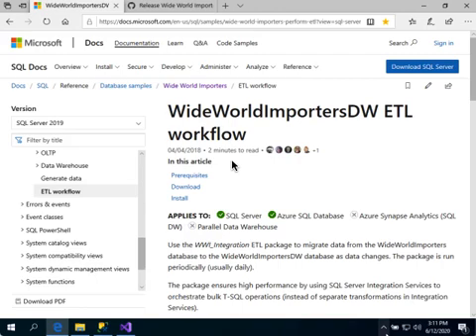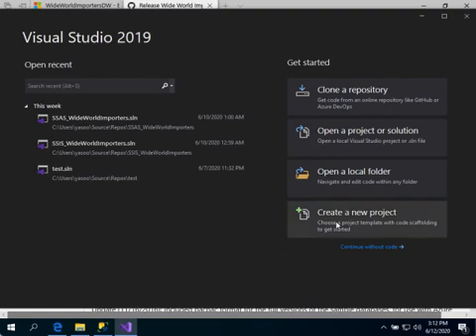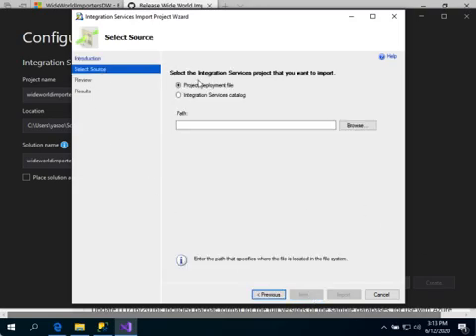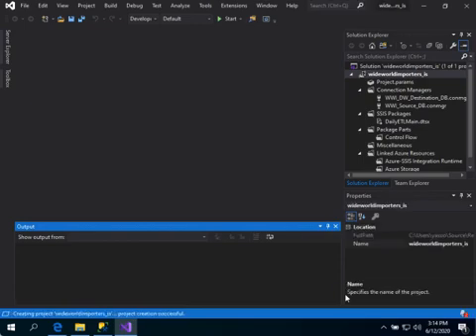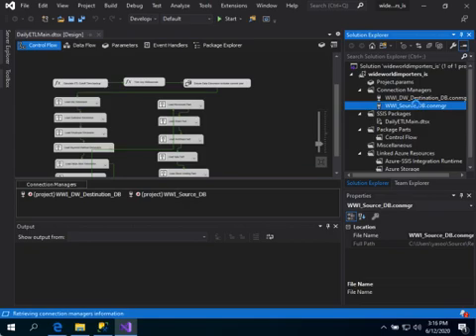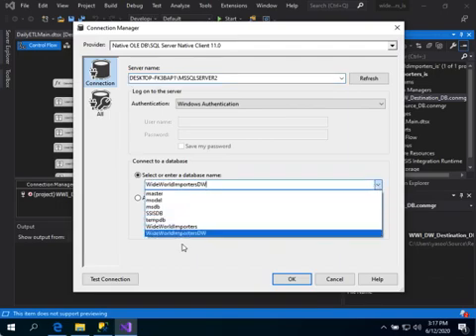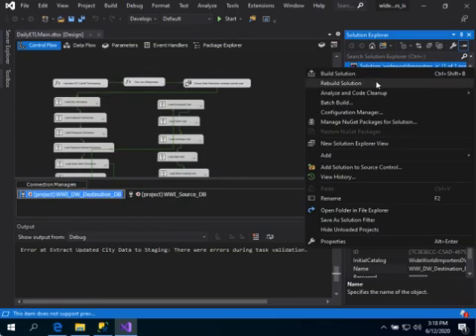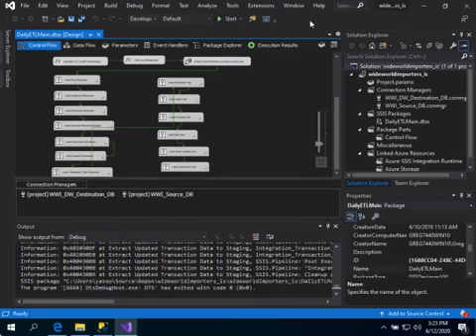SQL 2019 DW - part 4 - create ETL project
we are gonna download WideWorldImportersDW ETL and import it using VS 2019.

Links:
WideWorldImportersDW ETL workflow